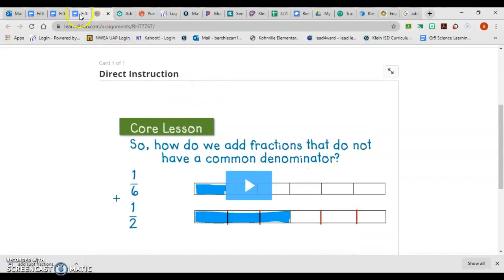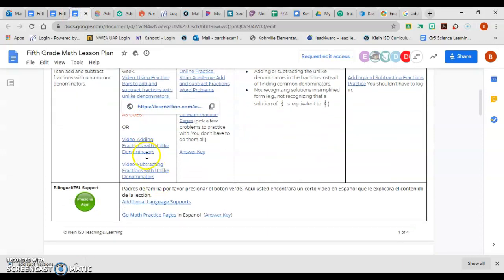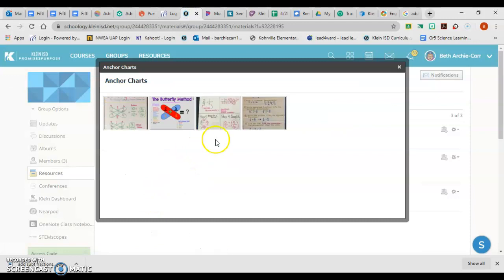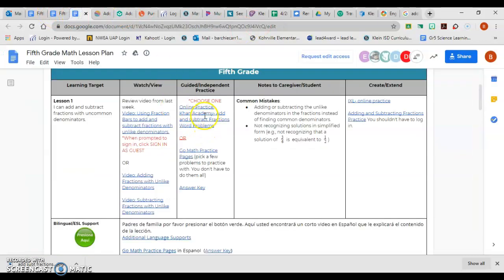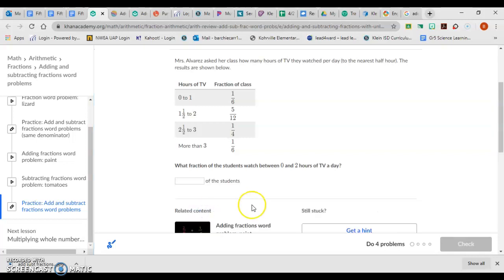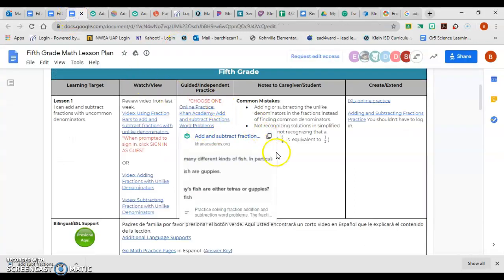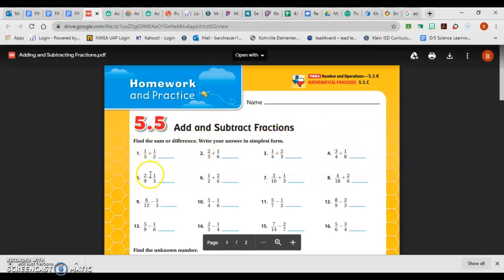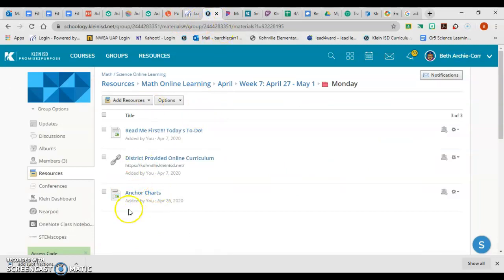Directions Monday, April 27 - Math